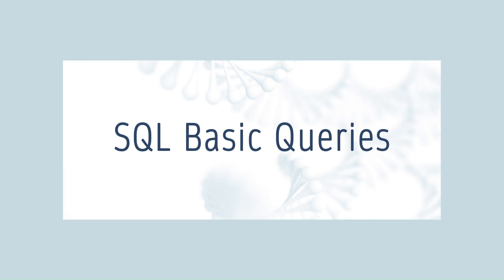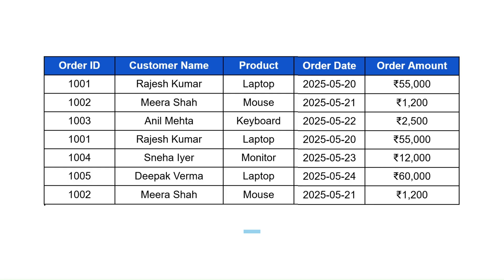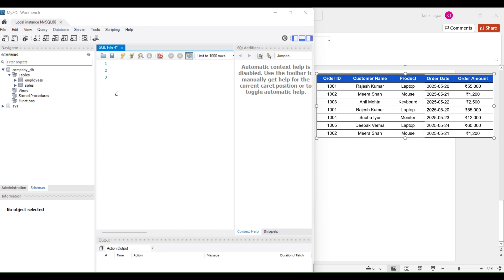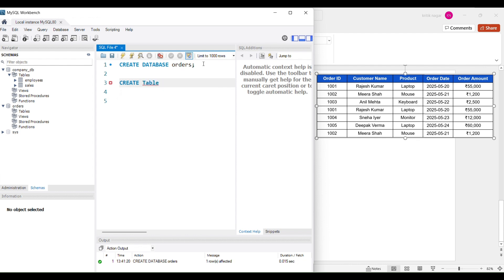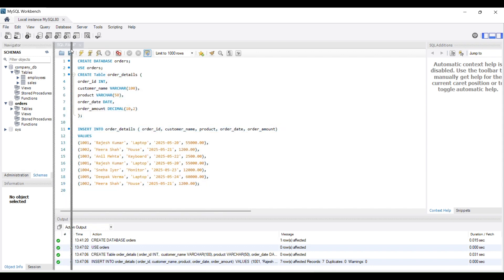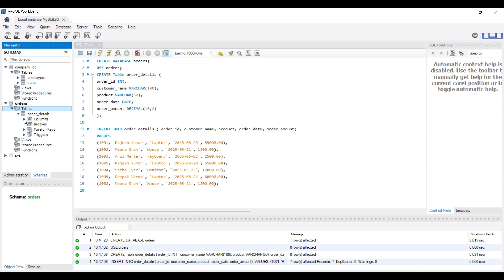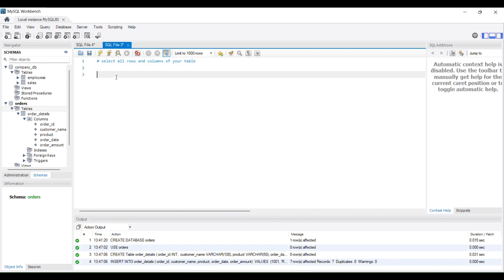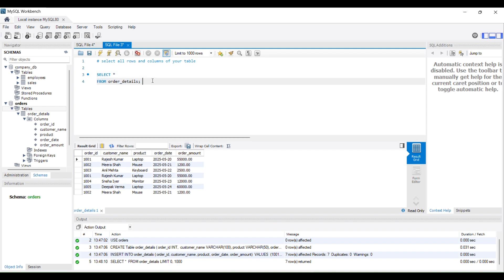How to write basic SQL queries? | Part - 7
Check out part 7 of our SQL series, where you will learn how to write basic SQL queries to retrieve and filter data effectively.